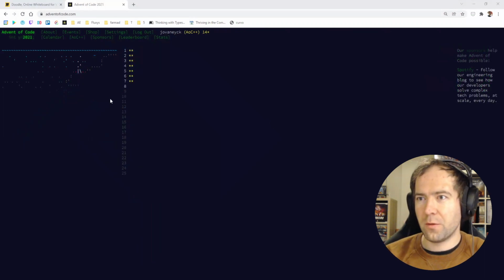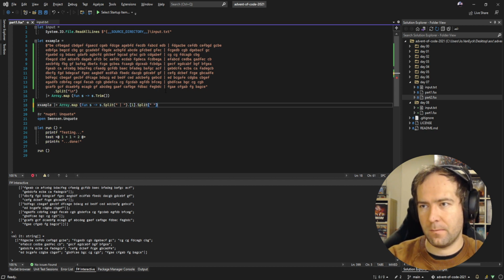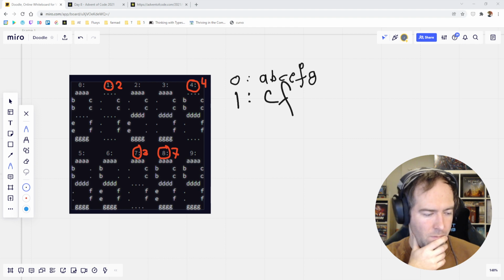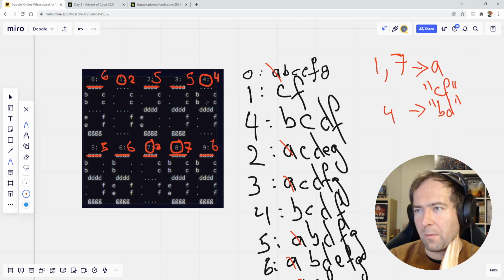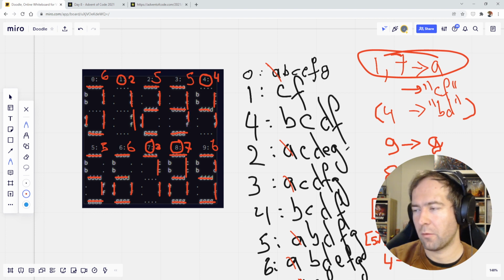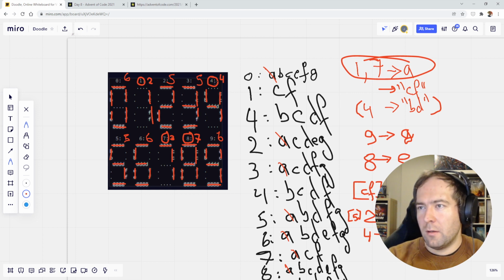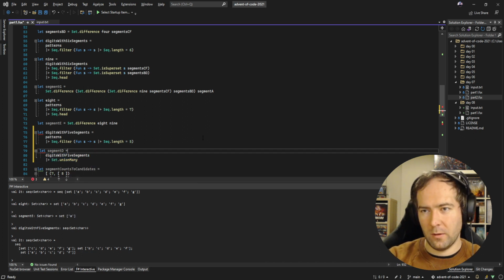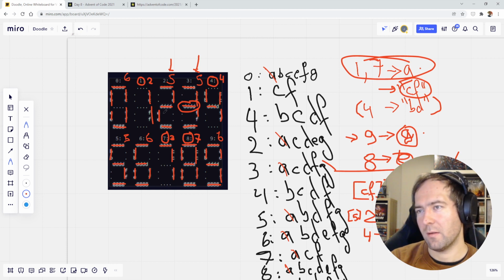⛄advent of code 2021⛄ Day 8 - F# livecoding